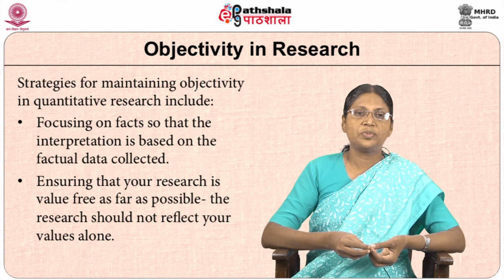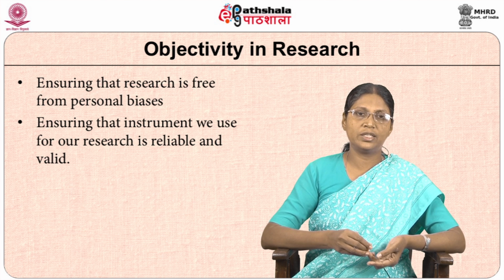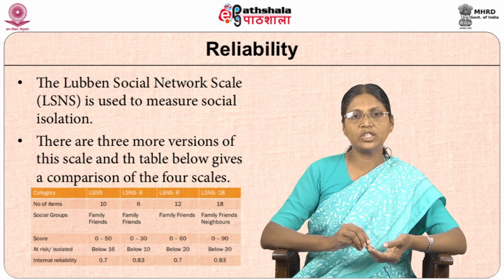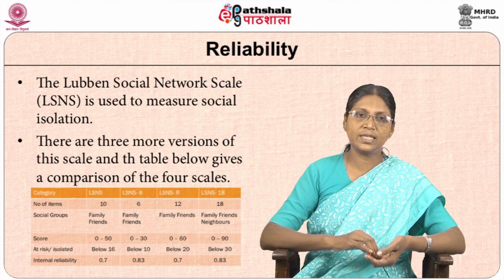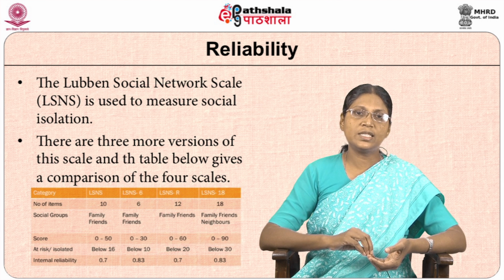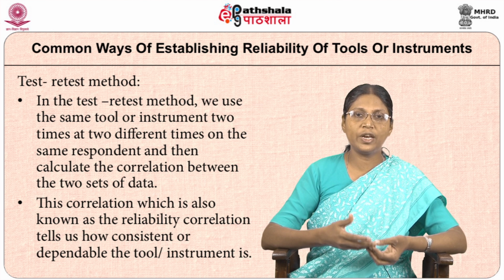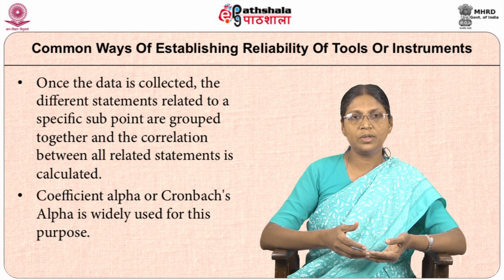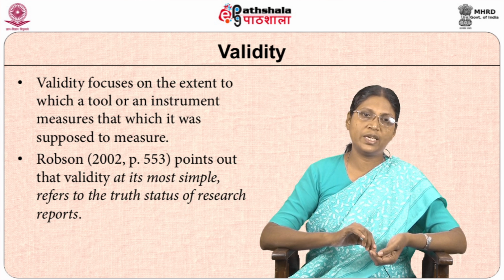Objectivity, Validity and Reliability in quantitative research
Subject: Social Work Education
Paper:Research Methods and Statistics
Module: Objectivity, Validity & Reliability in Quantitative Research
Content Writer: Dr. Yamini Suvarna